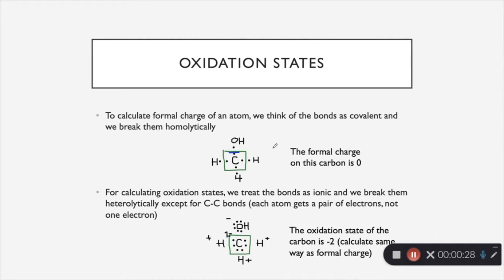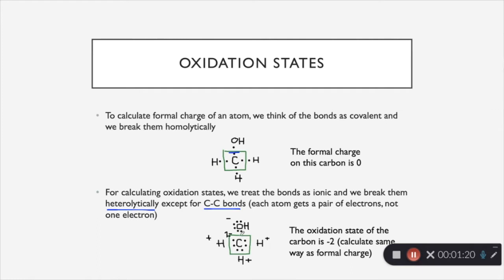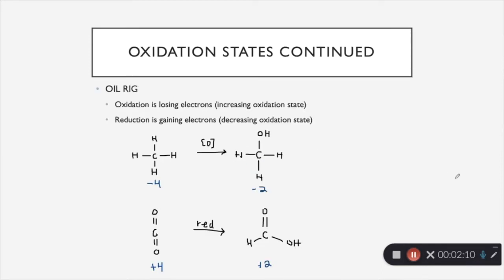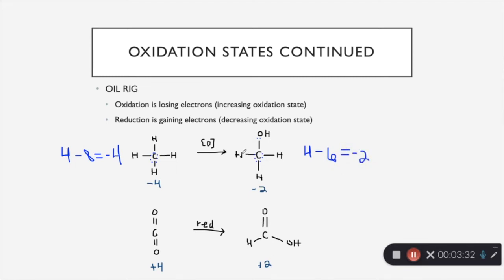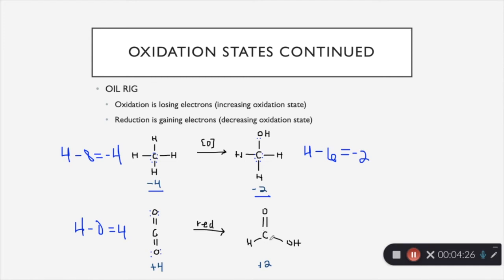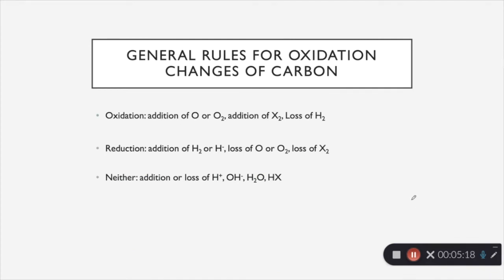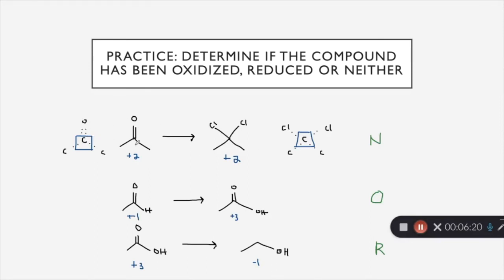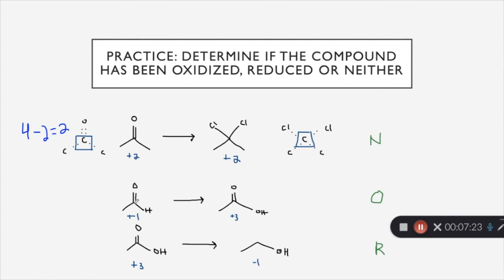Oxidation States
This video covers the concept of oxidation states and the steps needed to calculate the oxidation state of a particular atom. It also talks about general rules for oxidation changes of carbon and includes practice problems that determine if the compound has been oxidized, reduced, or neither. The information in this video is found in chapter 13 of David Klein's Organic Chemistry 2nd Edition.